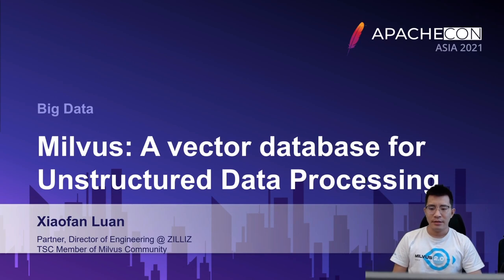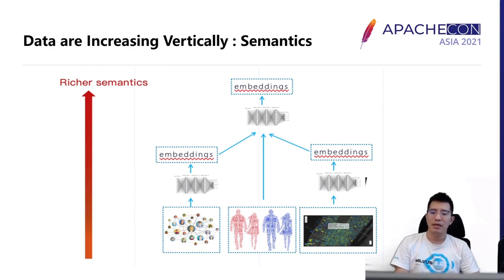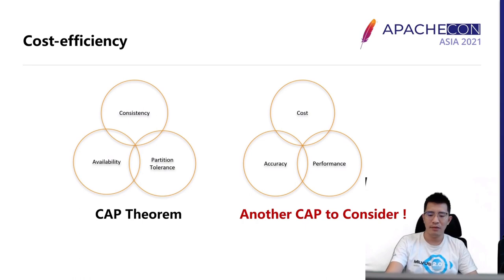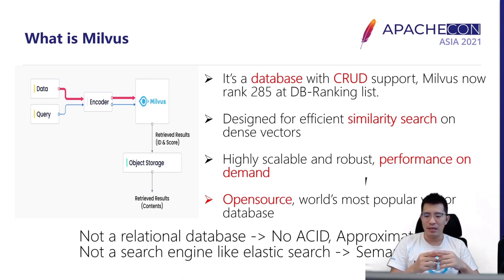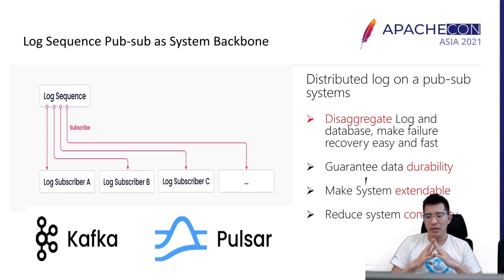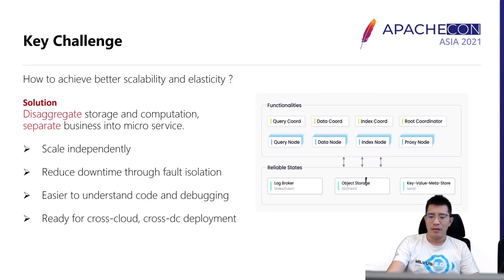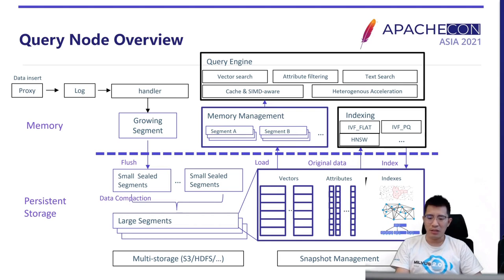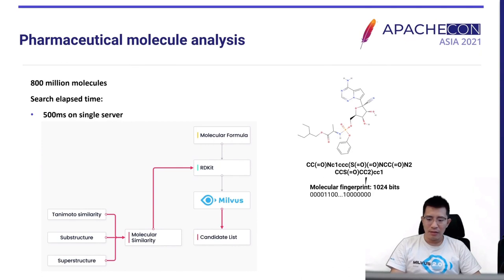Milvus: A Vector Database For Unstructured Data Processing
This presentation will talk about the increasing demands and challenges for unstructured data processing in in the AI era and how vector database comes to rescue. As the world’s most popular open source vector database, Milvus has been adopted by over 1000 organizations. We will present the technical insides about Milvus and also the forth coming execiting features and innovations in Milvus 2.0. We will also give examples and demos on how Milvus is helping various corporation with applications in computer vision, NLP, recommendation systems and AI drug discovery.

Xiaofan luan, partner and director of engineering at Zilliz, member of Technical Advisory Committee of LF AI & data foundation. He worked successively in the US headquarters of Oracle and Hedvig, a software defined storage startup. He joined Alibaba cloud database team and was in charge of the development of NoSQL database HBase and Lindorm. Xiaofan Luan received his master degree in electronic computer engineering from Cornell University.